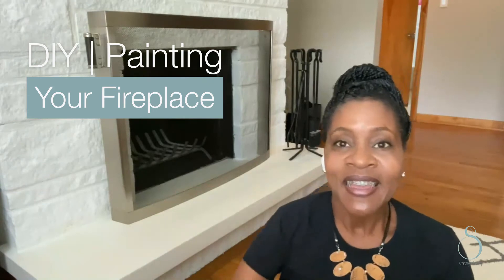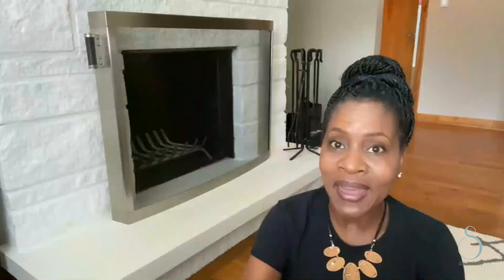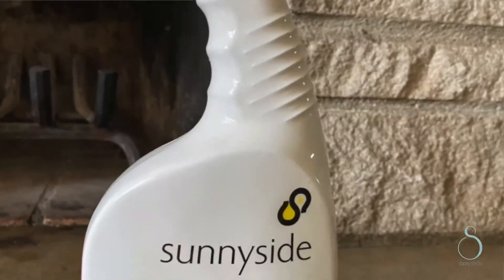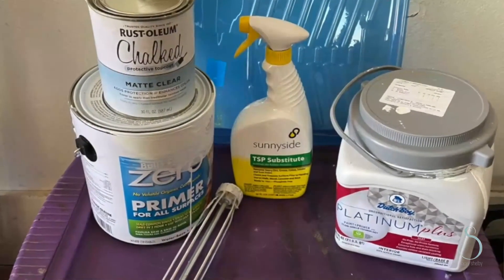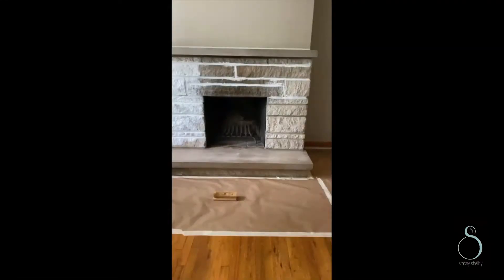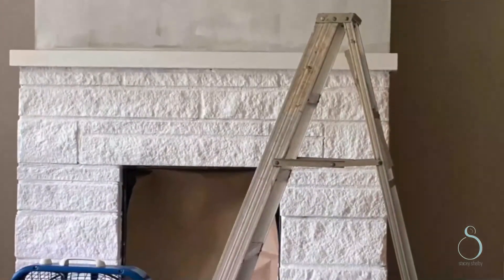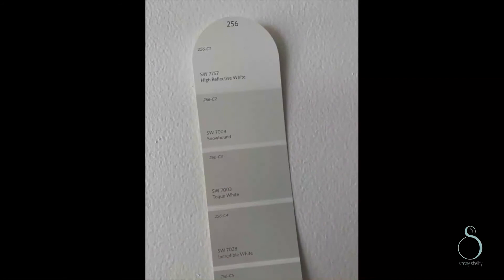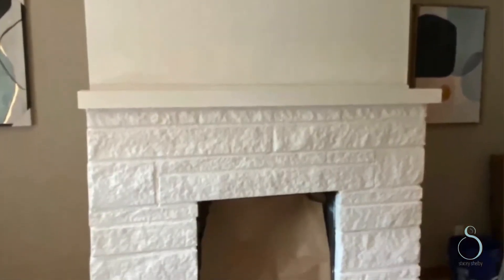How to Paint a Stone Fireplace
I brought my fireplace out of 1955 and into 2020, and here's how I did it!

Hey Ya’ll! I’m Stacey Shelby and I have been a full time REALTOR® serving the beautiful city of Columbus for almost 18 years.  A long time resident of Columbus, I sell residential properties in Columbus and its surrounding suburbs.

Along with being a REALTOR, I am the proud owner of a local home staging company, 3 Element Designs where myself and my team help clients prepare their homes for the market. In addition to staging our own listings we work directly with Investors and other Real Estate Agents to help them get top dollar for their homes in less time.
I believe that being a REALTOR® is about more than designations and joining professional associations. It’s about serving, educating and helping my clients and their families move on to the next amazing phase in their lives whether that is Buying, Selling or Investing in real estate.

Thanks for stopping by my channel! This channel is just for you and we will be talking about all things Real Estate, Staging and Columbus life! Anything you want to see on the channel? Let me know and I will be happy to do my best to accommodate.

Need Real Estate help or have more questions?